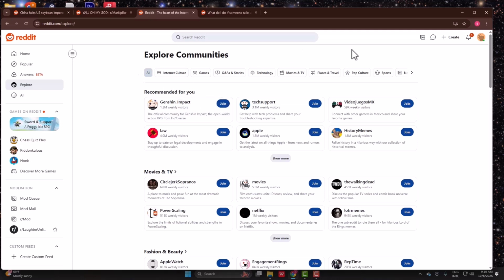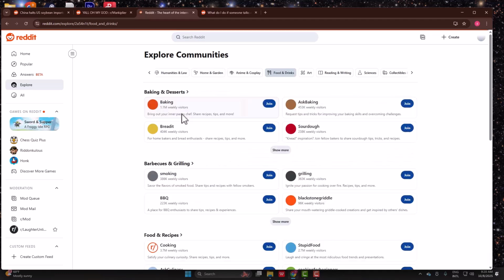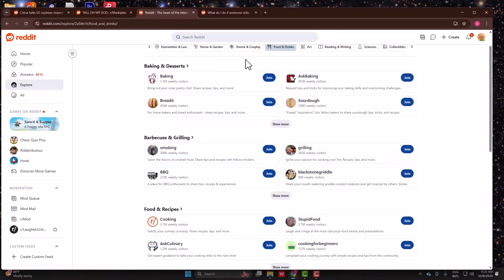How to Find Trending Subreddits | Discover Popular Reddit Communities (2025 Guide)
🔥 Want to find the most popular and trending subreddits on Reddit right now? In this video, I’ll show you exactly how to discover trending Reddit communities, find viral topics, and join fast-growing subreddits — step-by-step, updated for 2025.

You’ll learn how to use Reddit’s built-in discovery tools, third-party trend trackers, and AI-driven subreddit explorers to stay ahead of what’s trending.

🔑 What you’ll learn in this tutorial:

How to find trending subreddits on desktop & mobile

Using Reddit’s “Explore” and “Popular” tabs

How to track real-time subreddit growth

Best websites & tools for finding trending topics

Bonus: How to discover niche or emerging subreddits

💡 Perfect for Reddit users, creators, marketers, and content researchers who want to find the most active and viral communities daily.

Q: How do I find trending subreddits on Reddit?
👉 Use the Explore Page → Trending Communities section, or visit r/TrendingReddits.

Q: What are some tools to find trending subreddits?
👉 Try SubredditStats.com, Frontpagemetrics.com, or Redditlist.com to track active and fast-growing communities.

Q: How often do trending subreddits update?
👉 Reddit’s trending list updates every few hours, based on activity, new posts, and user engagement.

Q: Can I find trending subreddits by topic (e.g., gaming, news)?
👉 Yes — filter by category under Popular → Communities → Topics on Reddit’s homepage.